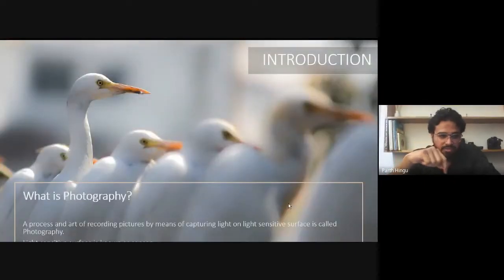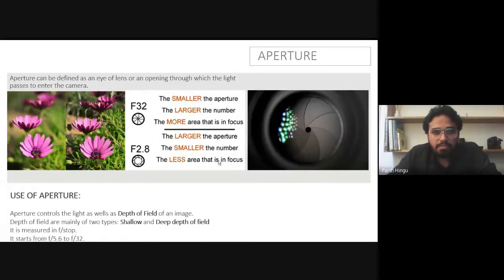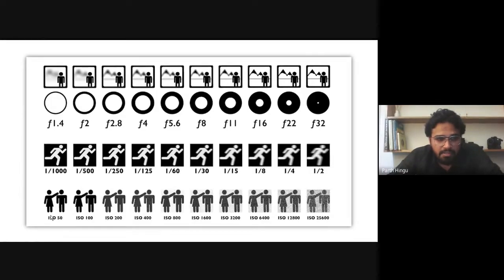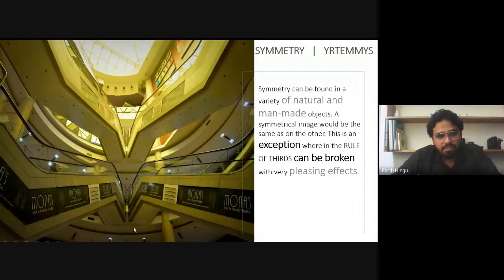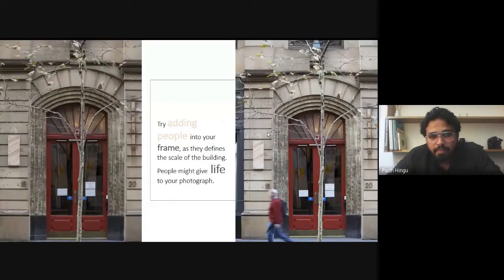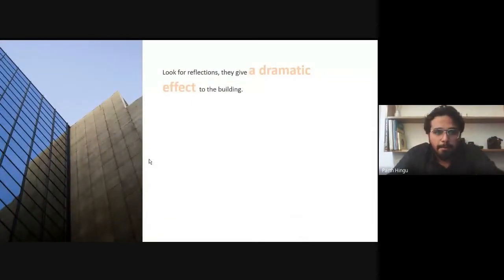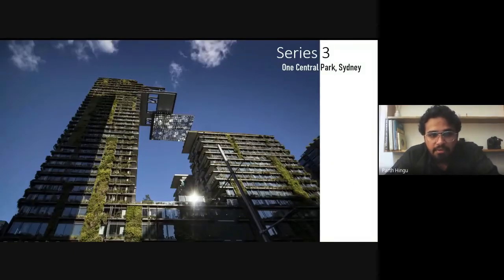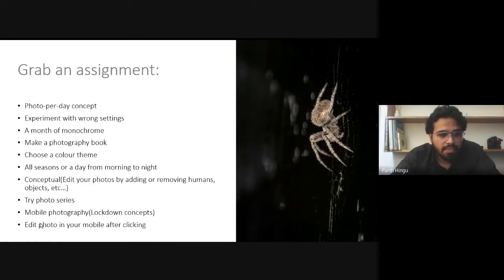Photography Ethics - A journey from JPEG to RAW by Ar. Parth Hingu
We at College of Architecture SVIT Vasad invite you to attend the first Webinar of the our SAAA Alumni Series on Photography Ethics-A journey from JPEG to RAW by  Ar. Parth Hingu

Webinar Platform : Google Meet

Topic: Photography Ethics-A journey from JPEG to RAW

Webinar Incharge:
Asst. Prof. Vignya Shah

Supported by SAAA
Ar. Taha Padrawala
President - SVIT Architect's Alumni Association [SAAA]